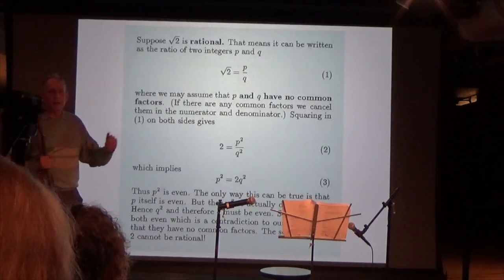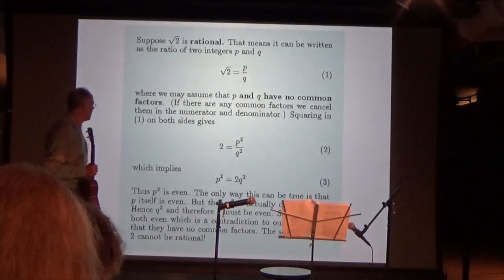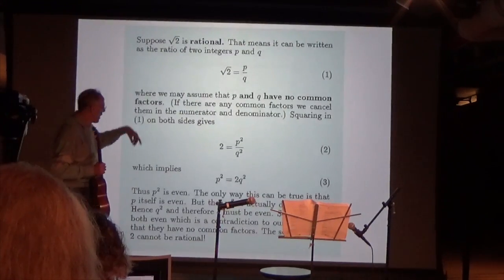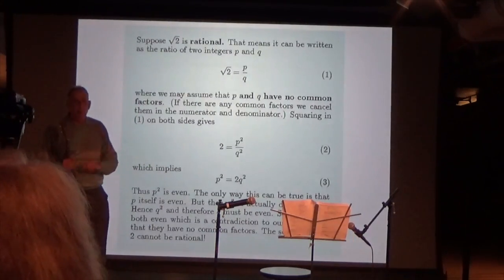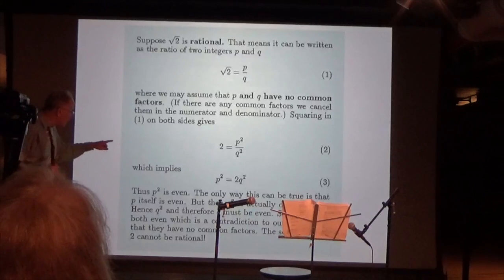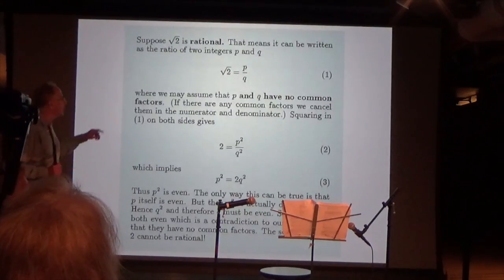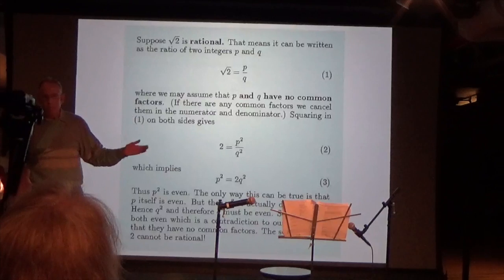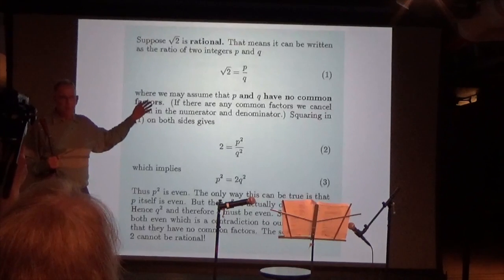Philip Carl LIVE in NYC at MOMATH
On Thursday, November 19th the National Museum of Math in NYC invited the winners of its summer math song contest to perform their creations at the Museum.

Here is Philip Carl performing "Oh! Triangle" to the tune of "Oh! Susanna" by Stephen Foster